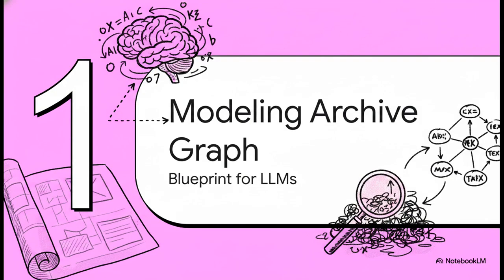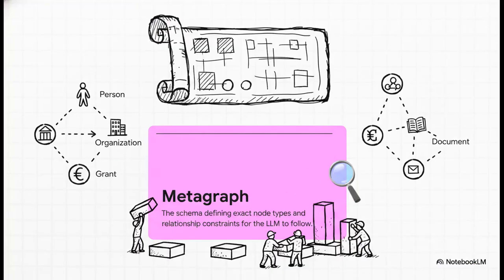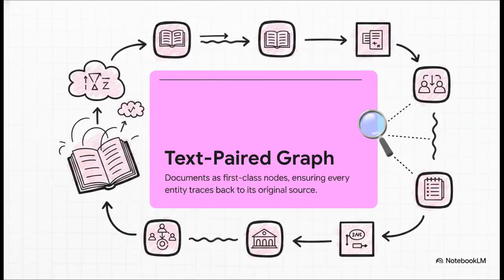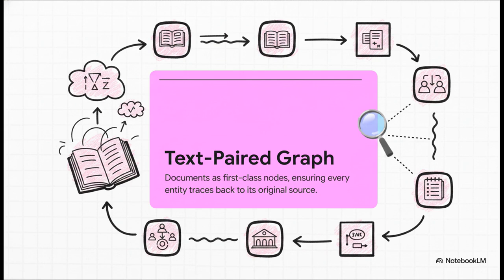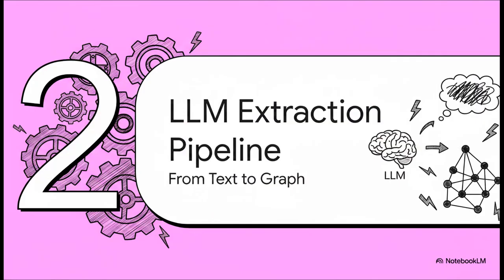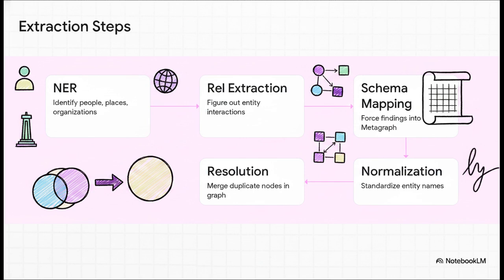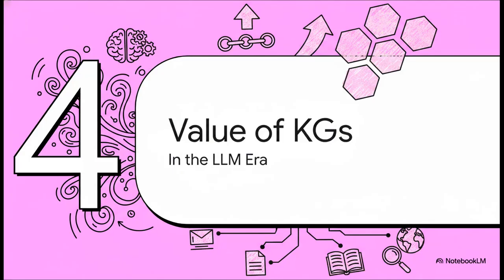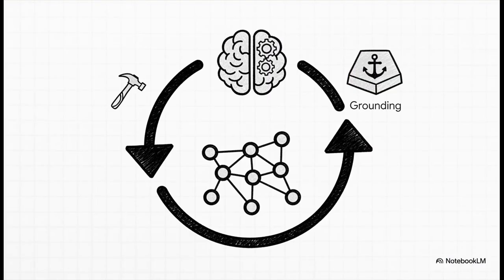Building Knowledge Graphs at Scale With LLMs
📚 Part of the “Knowledge Graphs & GraphRAG” series.

In this chapter, we explore how Large Language Models (LLMs) can be used as intelligent Knowledge Graph Builders — automatically extracting entities, identifying relationships, and populating graph schemas from raw unstructured text.

🔍 What you'll learn:
✅ How LLMs perform Named Entity Recognition (NER) for KG construction
✅ Relation extraction and triple generation using LLMs
✅ Schema-guided vs. schema-free KG population strategies
✅ Integrating LLM-built graphs into GraphRAG pipelines
✅ Practical patterns with Neo4j and LangChain